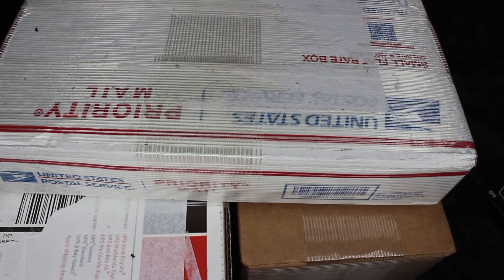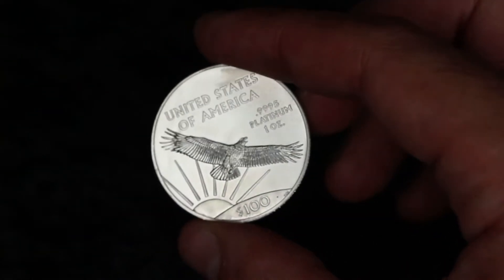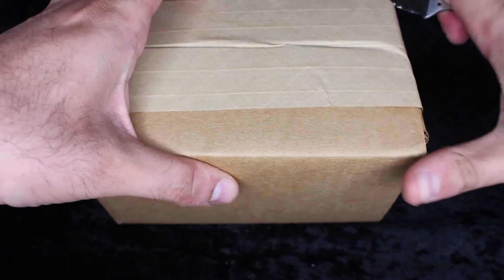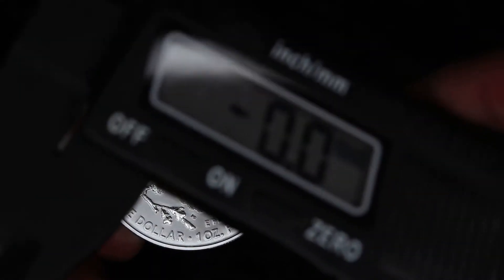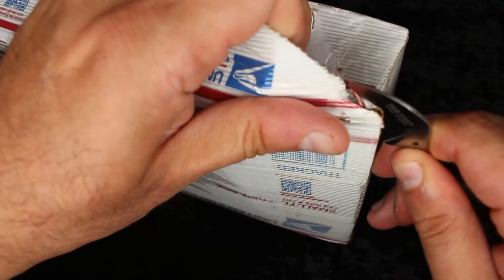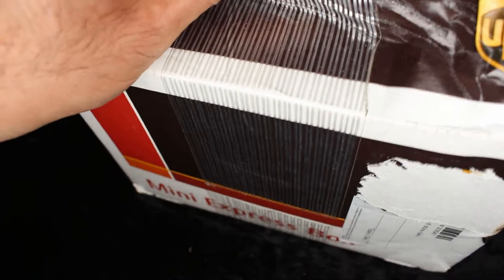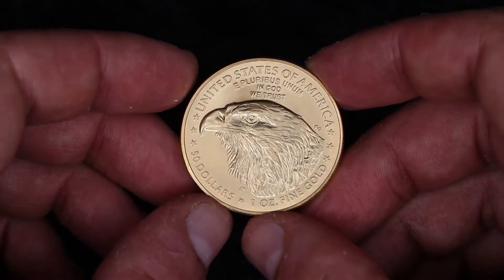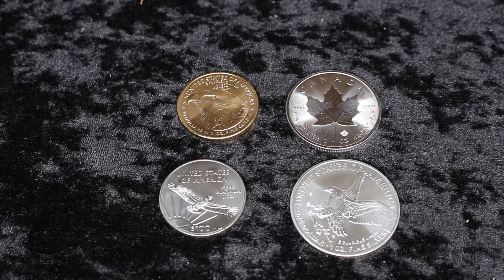US Gold, Silver, Platinum Eagles 2021 UNBOXING!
In this video, I unbox:

a 1 oz platinum US eagle, 2021
45 x 1 oz silver type 2 US eagles, 2021
25 x 1 oz silver canadian maple leaves, 2021
a 1 oz gold type 2 US eagle, 2021

I have not been uploading a lot recently because my schedule changed.  I used to do these videos at night, but now I go to sleep early to wake up early.  I'm waking up early to go running to train for the marathon, and I want to make sure that I can do this before work, just in case I go back to the office, and I have been doing this 5 days a week.

I will be sure to upload more content soon, and will resume with a more regular schedule.